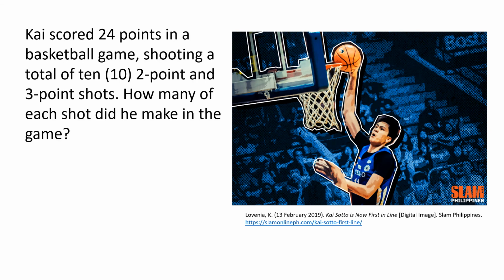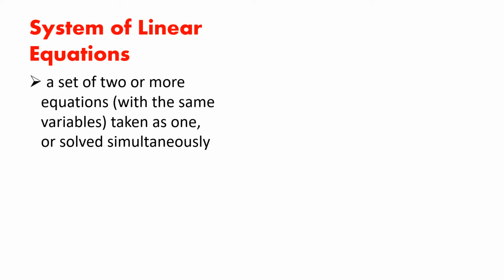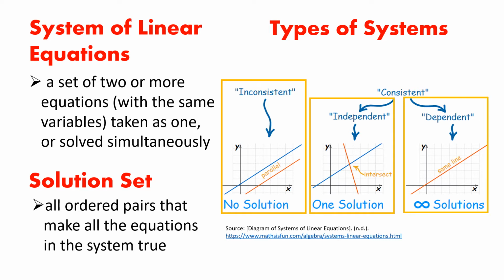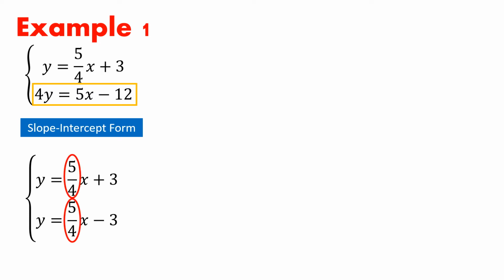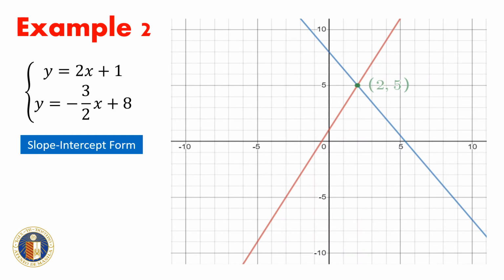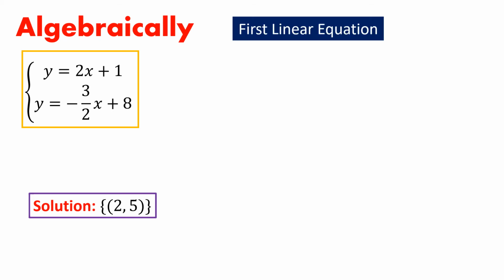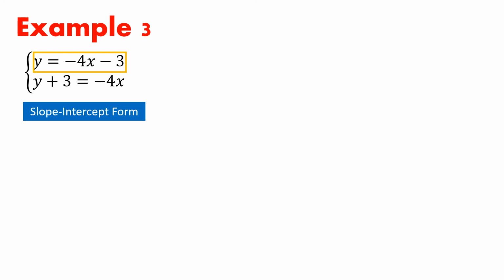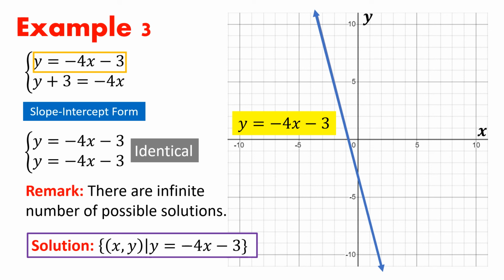Solving System of Linear Equations Introduction